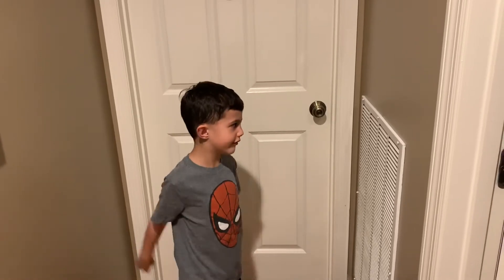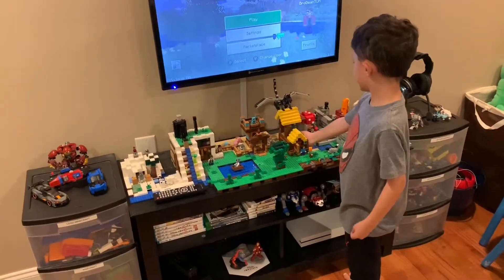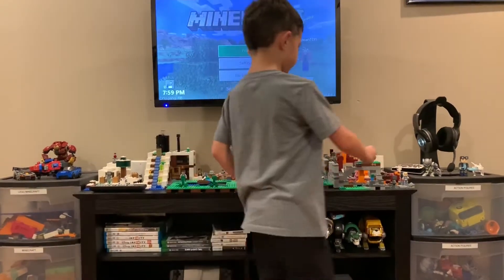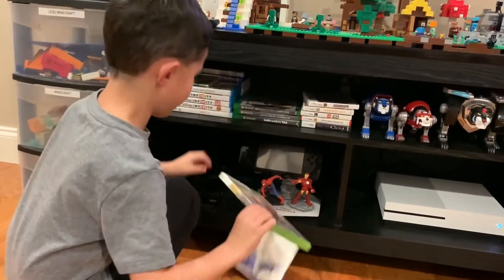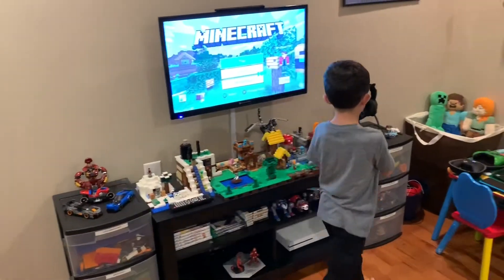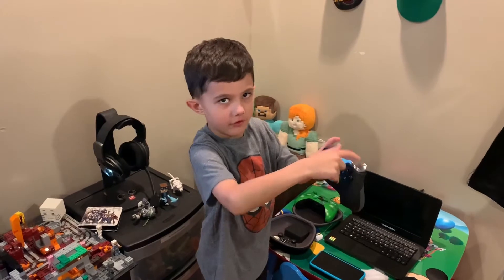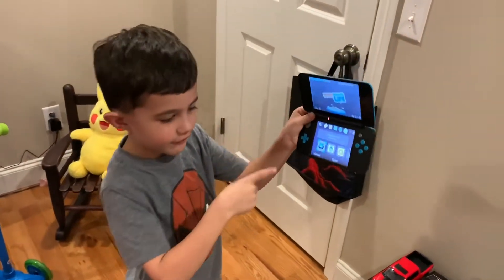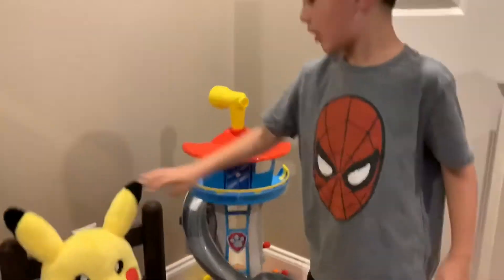Vlog 01- My Room/Office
Join me as we take a quick tour of where I’ll be filming most of my videos.